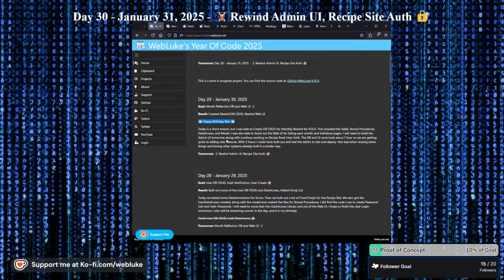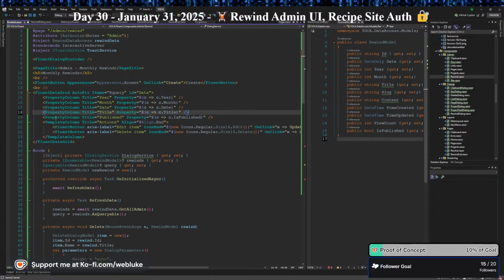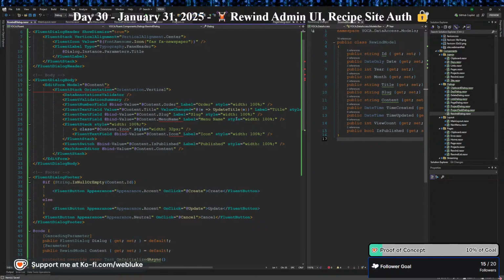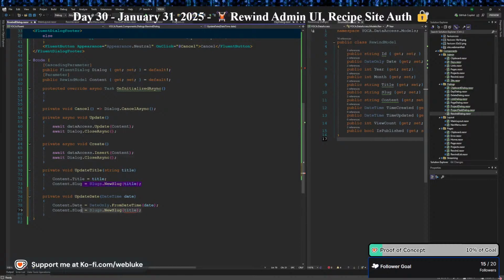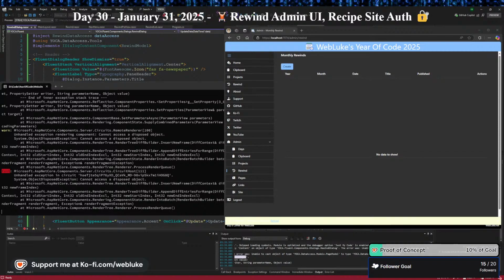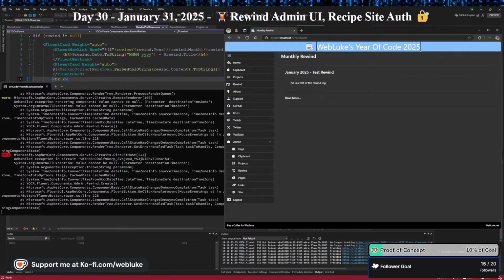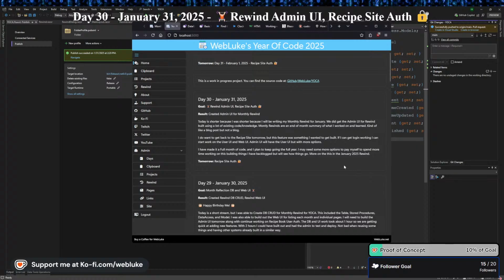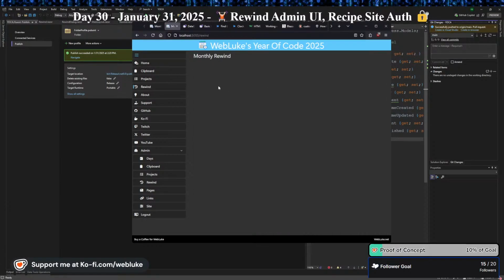Day 30 - January 31, 2025 - 🏋🏻Rewind Admin UI, Recipe Site Auth 🔐